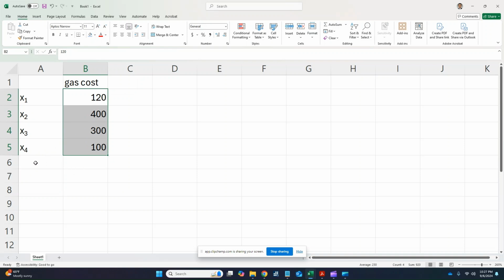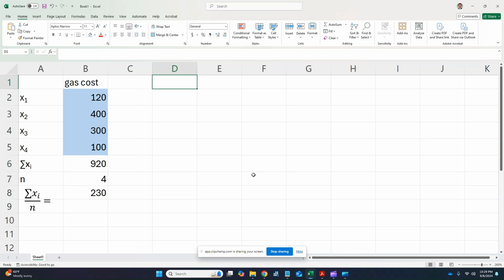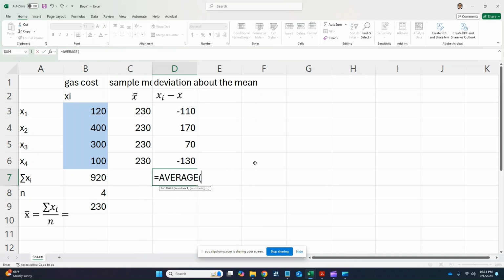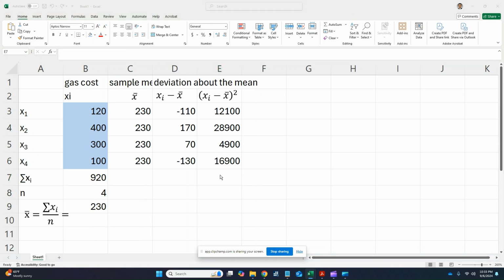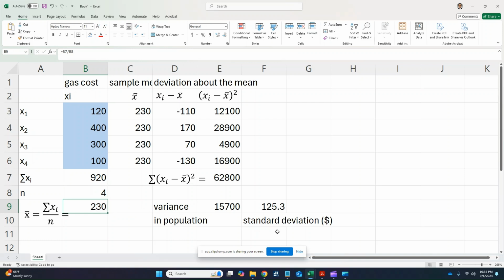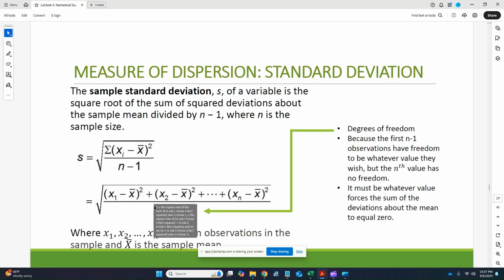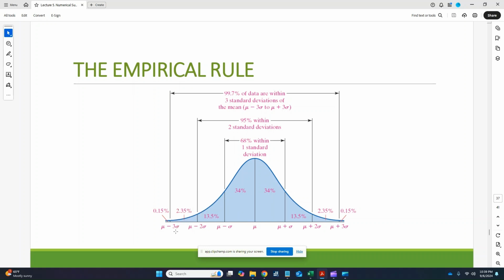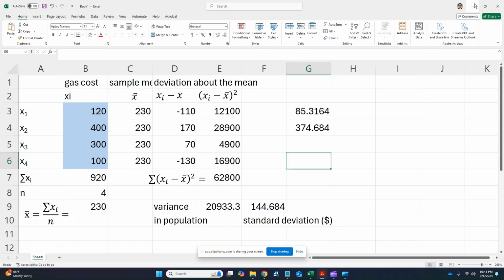4. Sample mean and sd (part 1)